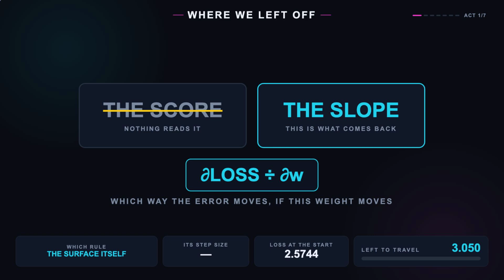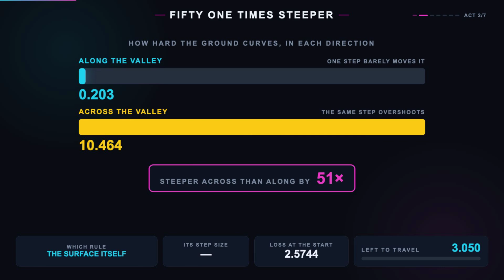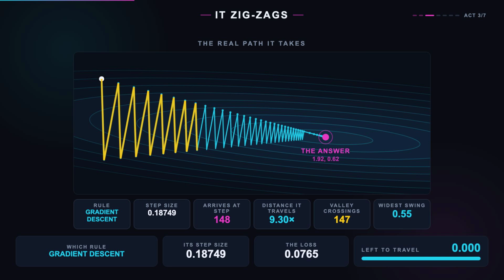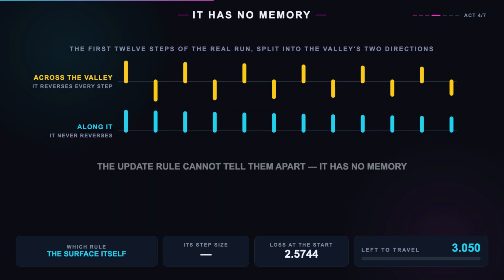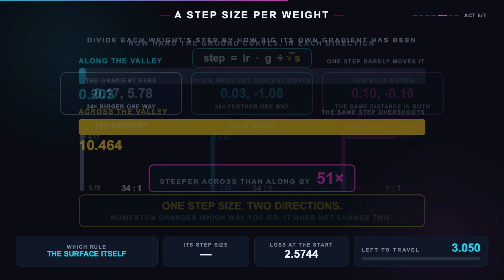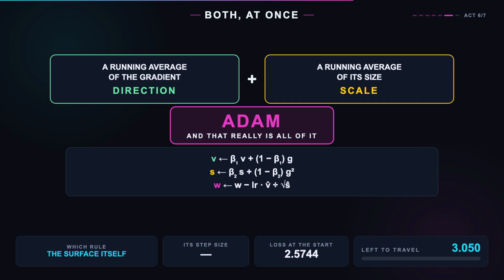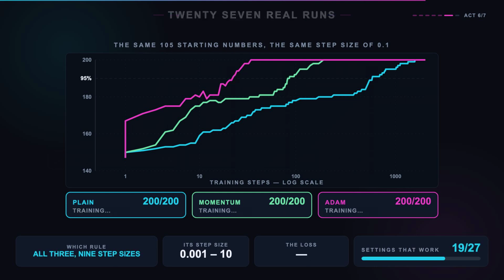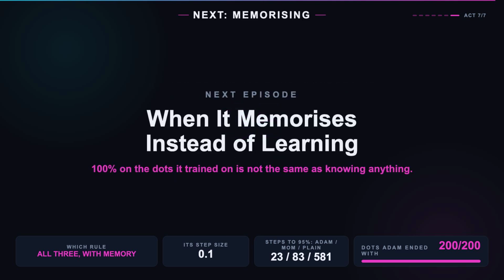The Step Size Decides Everything | Neural Networks From Scratch, Ep 5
Same network, same data, same starting point. Change one number — the step size — and it either lands on the answer, crawls forever, or explodes.

Part 5 of Neural Networks From Scratch.

Built on a real 2-parameter least-squares fit, so the maths is exact rather than sketched: squared error IS a quadratic, so the contour rings are true ellipses from the Hessian's own eigenvalues, the optimum is solved in closed form, and the stability edge 2/lambda-max = 0.19113 is exact. Ten optimisers are actually run across it — including one 1% past the edge, which dies quietly over 400 steps, and one 50% past, which overflows at step 50.

Why steepest descent zig-zags even at its own best step size: it aims 73.6 degrees away from the answer. Then what velocity does to that path, what per-weight step sizes do, and what Adam is actually made of.

The paths are then measured rather than described. Against the straight-line distance: plain descent travels 9.30x with 147 reversals, momentum 5.27x with 45, RMSProp 1.02x with none, Adam 1.23x with 6. (This corrected a line in the script — momentum's swings are fewer but longer, so its path looks wilder while being far shorter.)

Second half tests it on the real 105-parameter two-moons network: a genuine 2-D slice of its own loss, a 457x spread across directions, and 27 real runs — 3 optimisers x 9 learning rates.

0:00 Where We Left Off
0:54 A Real Loss Surface
2:30 One Twentieth Of The Limit
4:50 One Part Reverses, One Does Not
6:37 The Actual Disease
8:22 Both, At Once
11:23 The Same Line, With Memory

Next: when it memorises instead of learning.